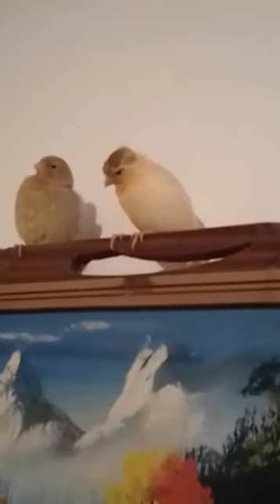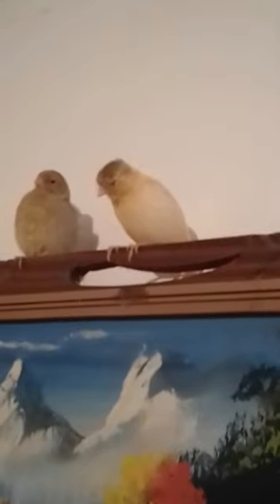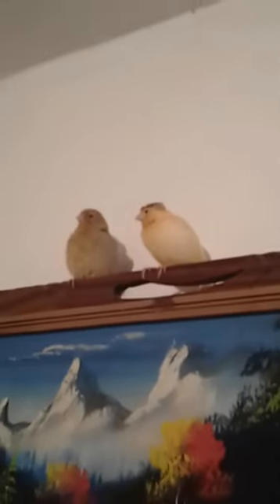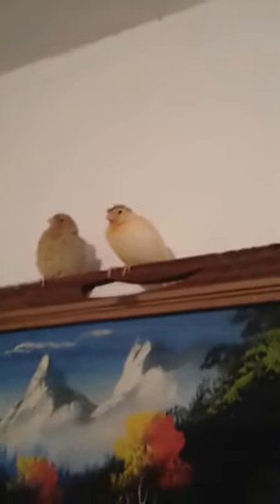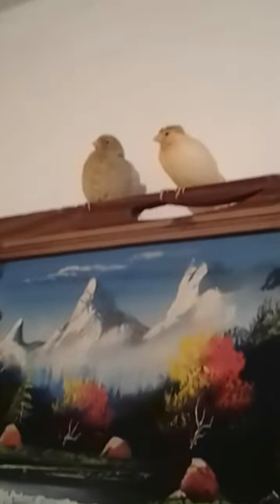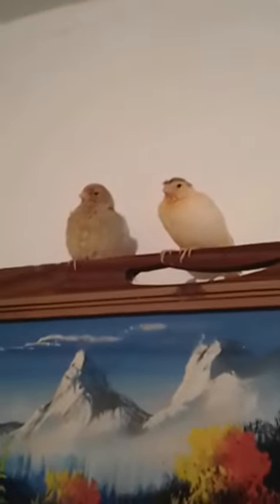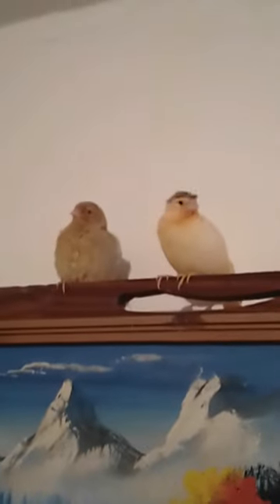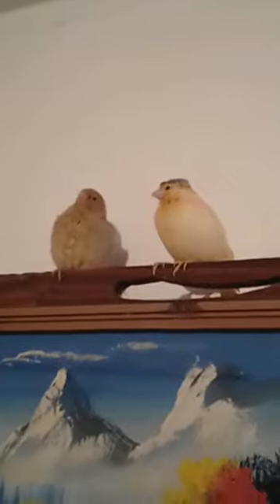mis pichones canarios asiendo ejercicios 😆 🤸